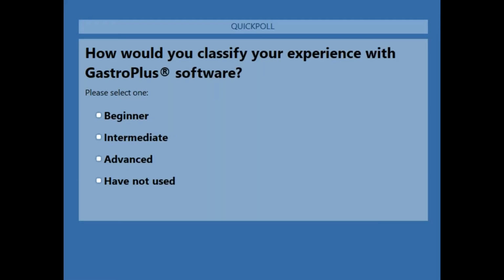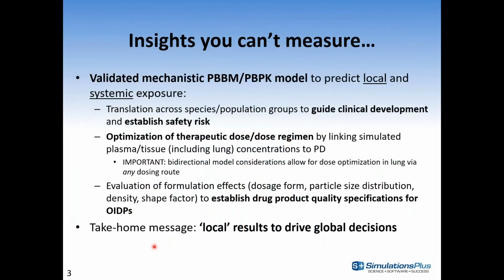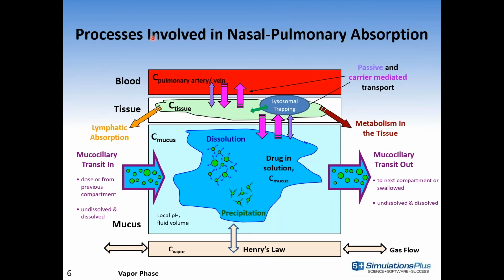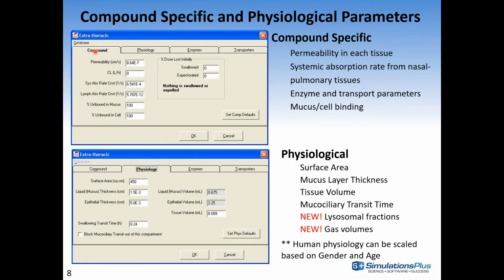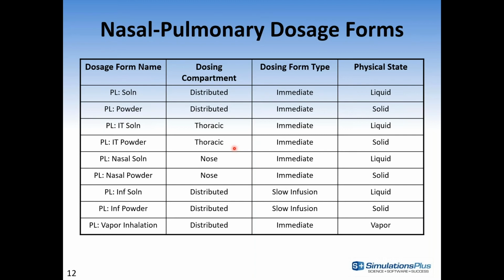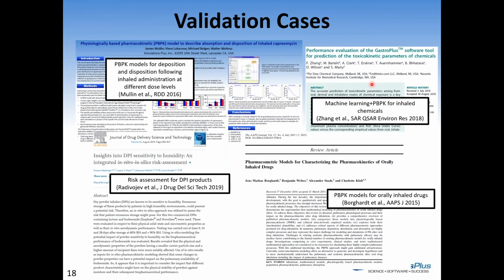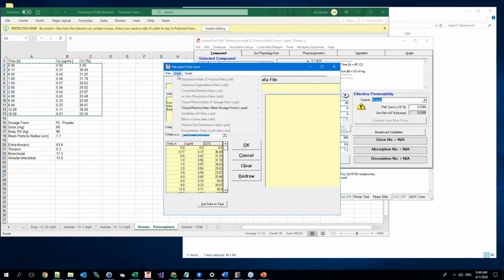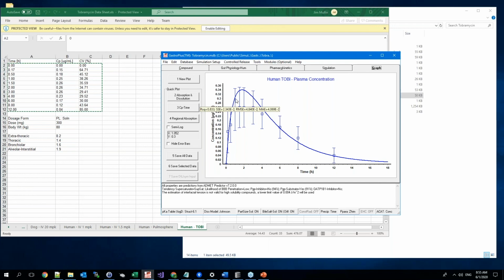The GastroPlus® Additional Dosage Routes Seminar Series Pulmonary with John DiBella and Jim Mullin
Do not let the name mislead you, GastroPlus® models much, much, more than just the gut.

In a series of 1-hour virtual workshops, explore our Additional Dosage Routes (ADRs) modules and stay for the final session on day five for an “Ask Us Anything” panel discussion.

Mon. June 1st – Pulmonary & Oral Cavity

The PCAT™ model represents the lung/nose as a collection of the following compartments: an optional nose (containing the anterior nasal passages), extra-thoracic (naso- and oro-pharynx and the larynx), thoracic (trachea & bronchi), bronchiolar (bronchioles & terminal bronchioles) and alveolar-interstitial (respiratory bronchioles, alveolar ducts and sacs & interstitial connective tissue).